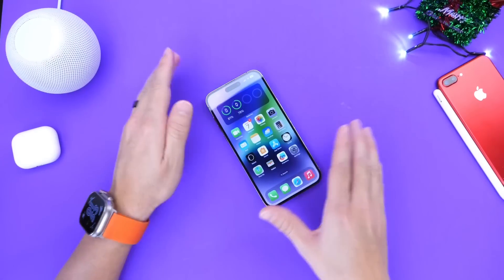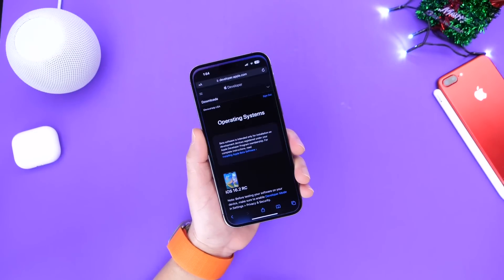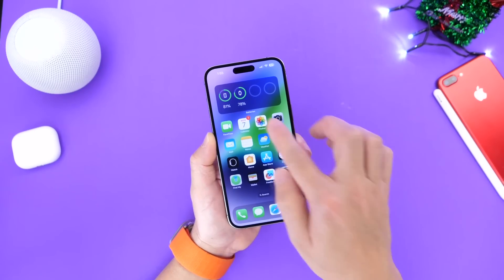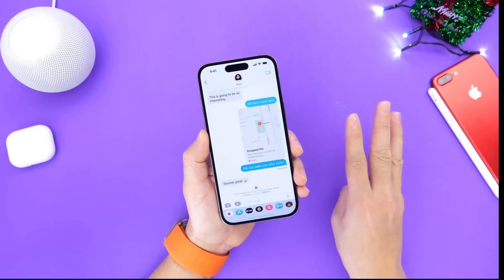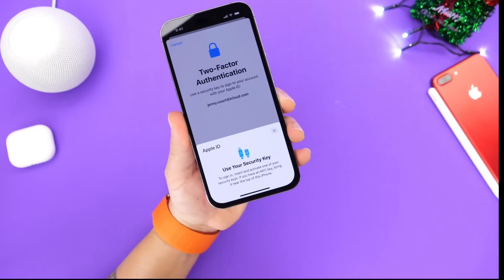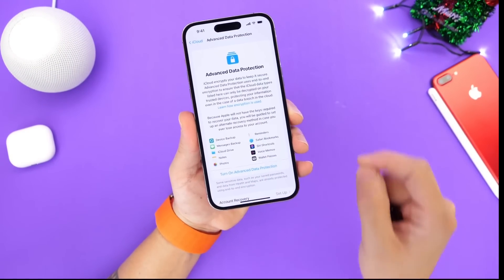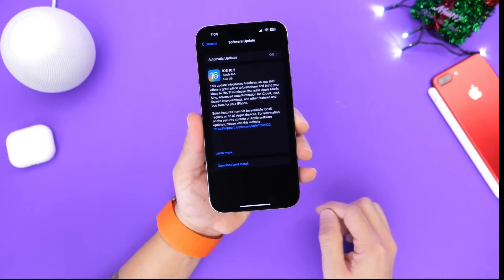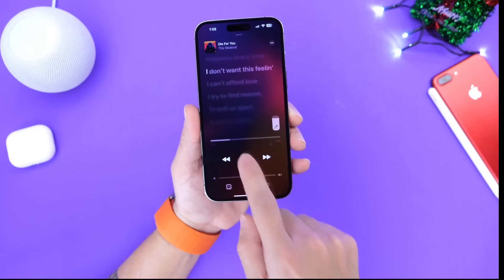iOS 16.2 RC - This is FINAL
s=21